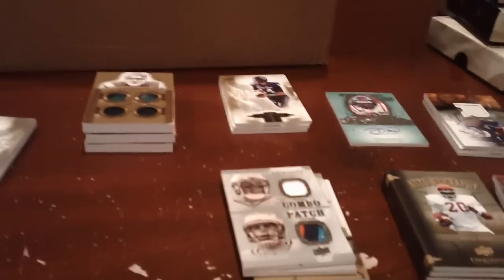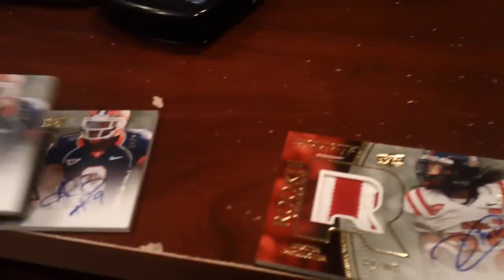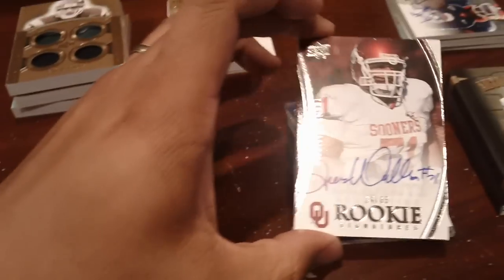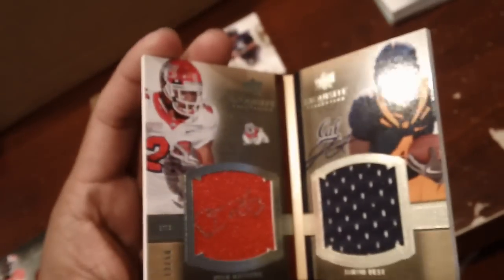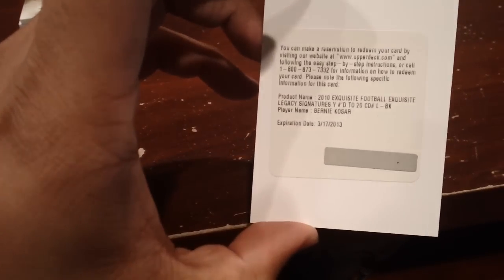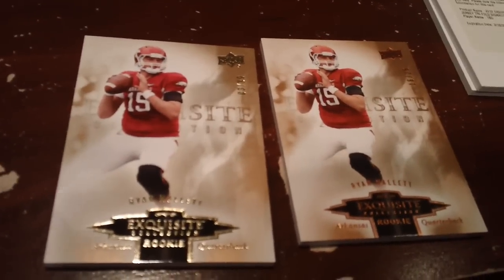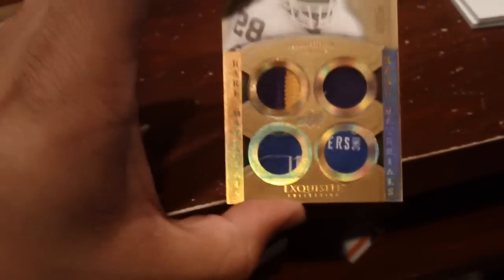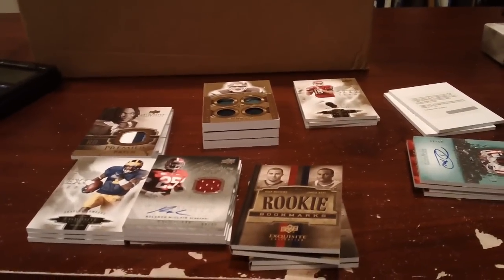2010 UD Exquisite Football NFL Personal Case - Patches Rookies Autos Galore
I'm pretty happy with the box after taking another look